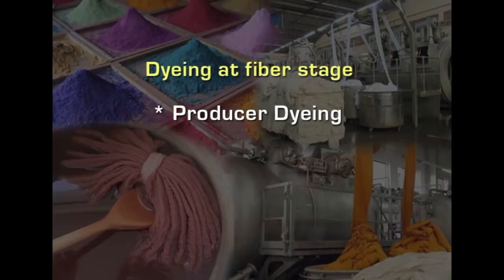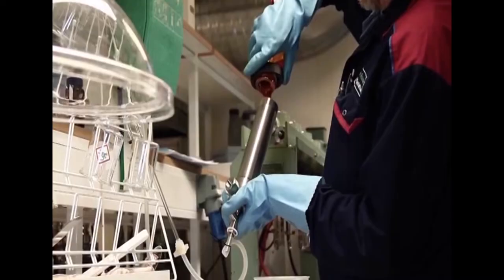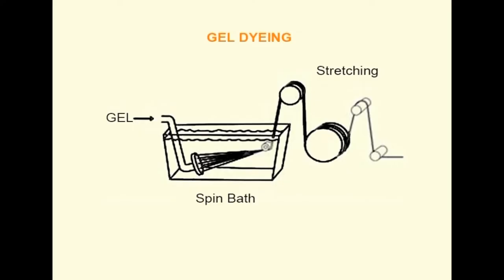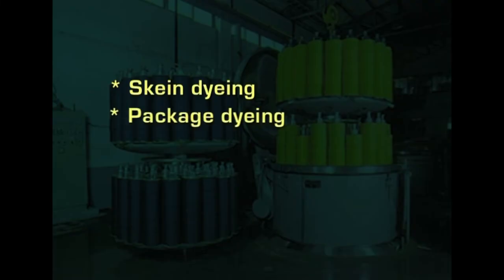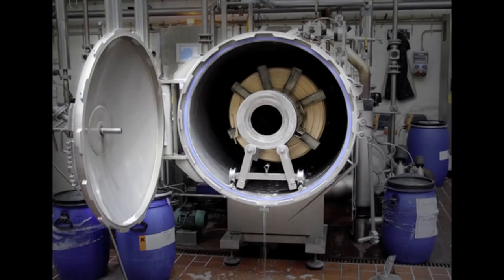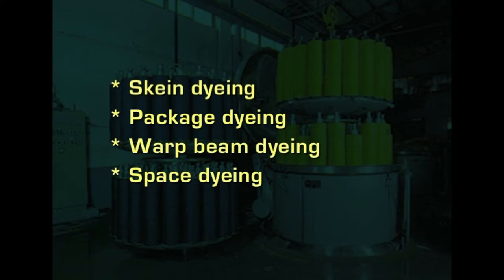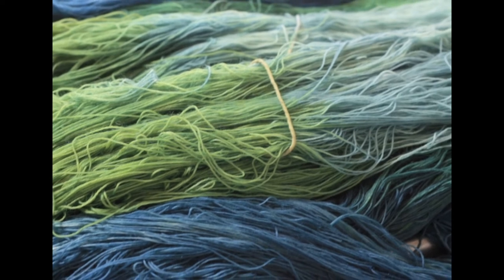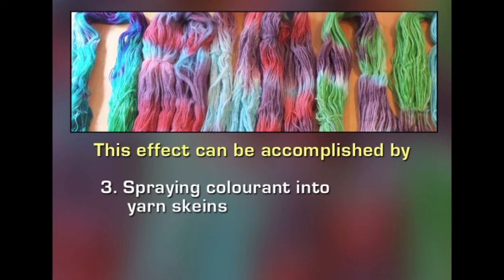35 Types of Dyeing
Types of dyeing- fiber, yarn and fabric